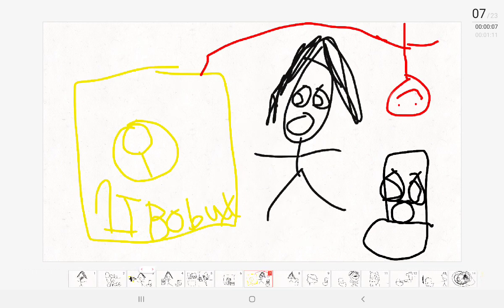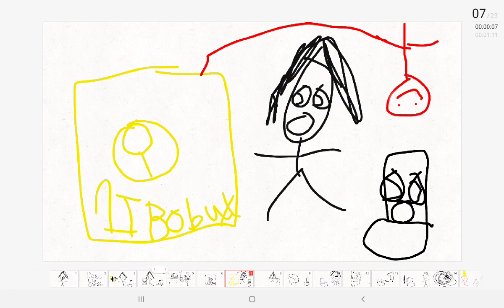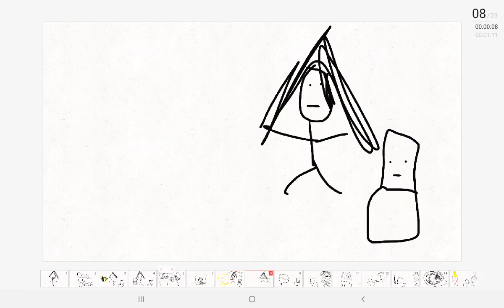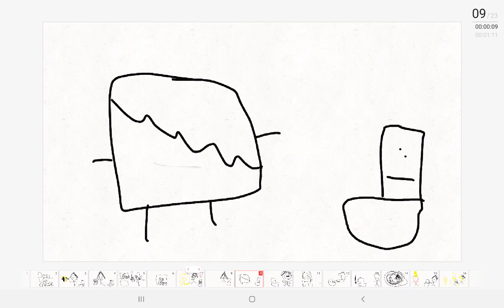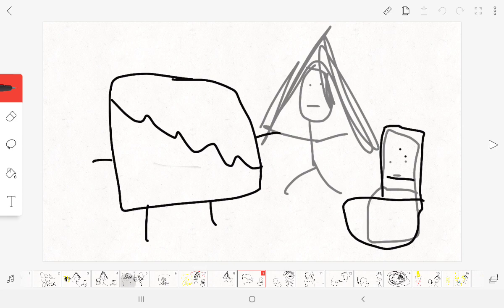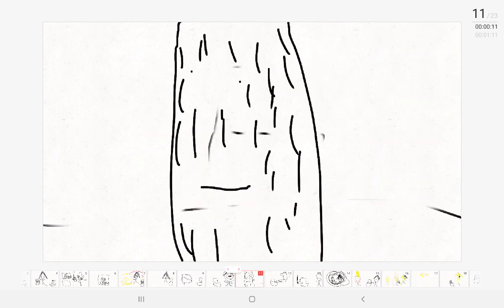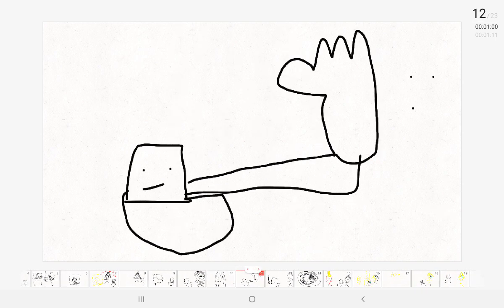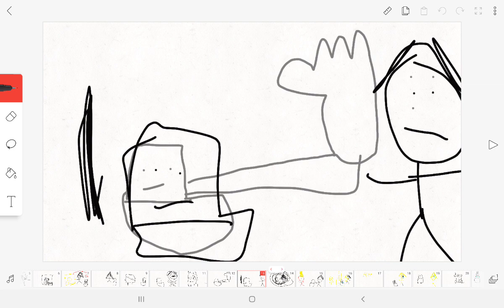dora te cringe (I had to upload)